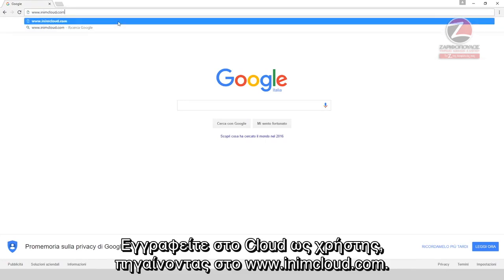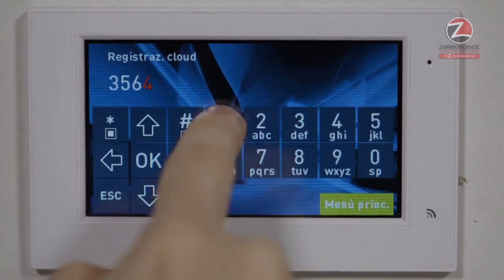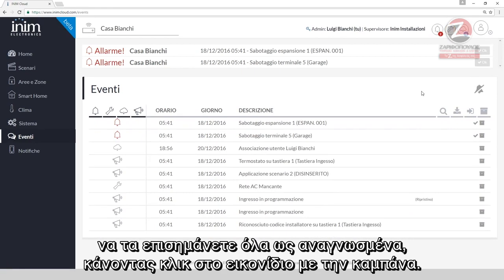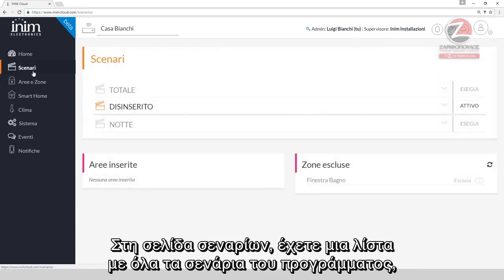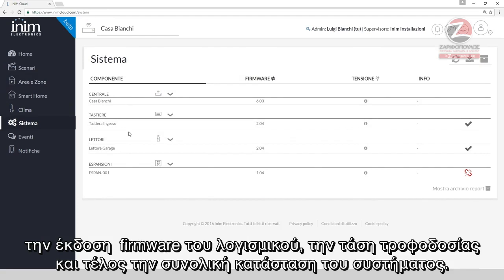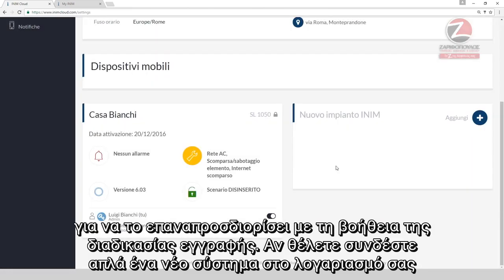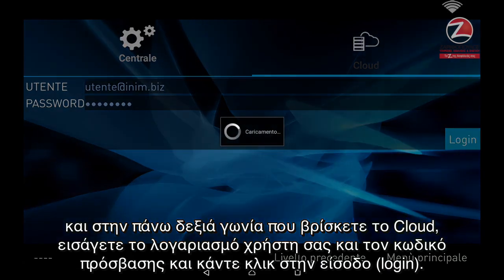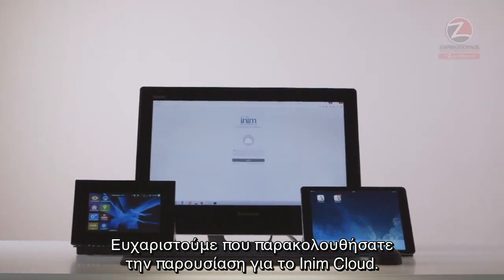Inim Cloud (GREEK SUBS)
Οι υπηρεσίες Inim Cloud προσφέρονται τόσο στον τελικό χρήστη όσο και στον εγκαταστάτη, καθένας από τους οποίους επωφελείται σε μεγάλο βαθμό από τα πολυάριθμα πλεονεκτήματα που προσφέρει.

Η Ιnim Electronics Srl., ιδρύθηκε το 2005 και έχει έδρα στην πόλη Μonteprandone της Ιταλίας. Διαθέτει καθετοποιημένη γραμμή παραγωγής και τμήμα Έρευνας & Ανάπτυξης. Στην Ελλάδα, συνεργάζεται επιτυχημένα με την ΖΑΡΙΦΟΠΟΥΛΟΣ Α.Ε. όπου μέσω της Διεύθυνσης Χονδρικών Πωλήσεων, προωθεί τα προϊόντα της στον Έλληνα επαγγελματία, οικοδομώντας μία διαρκή σχέση εμπιστοσύνης και επ’ ωφελεία και των δύο πλευρών.